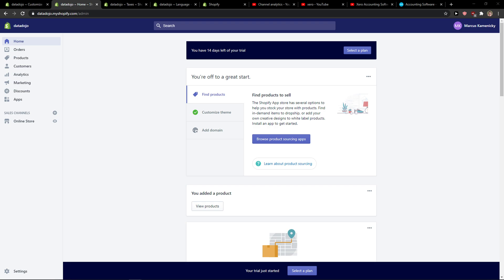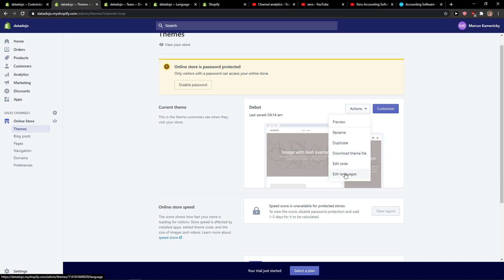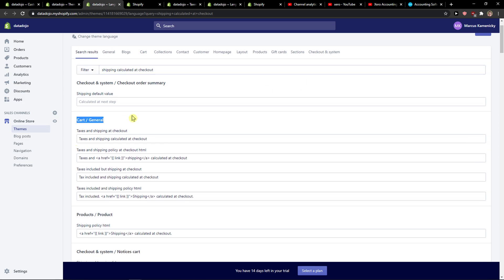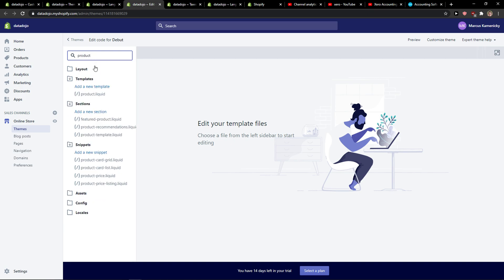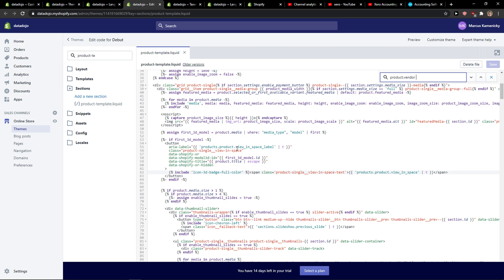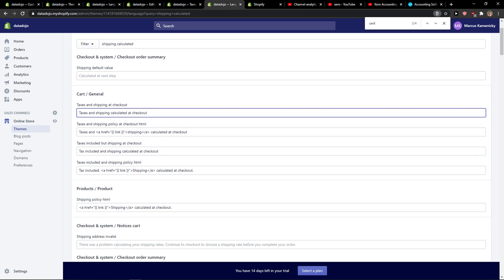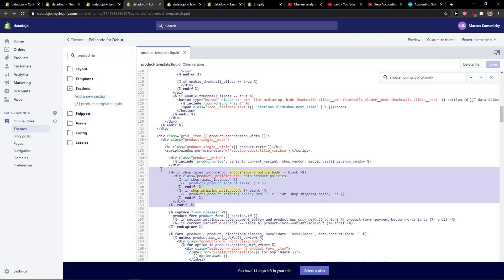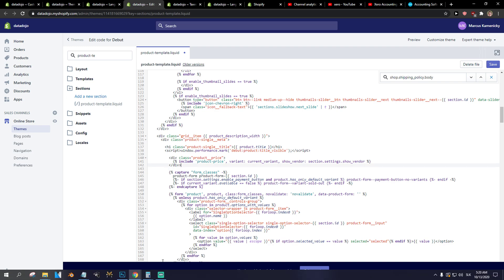How To Delete Shipping Calculated At Checkout In Shopify